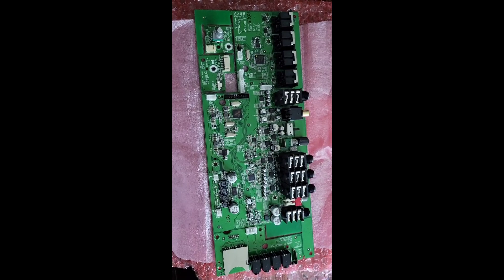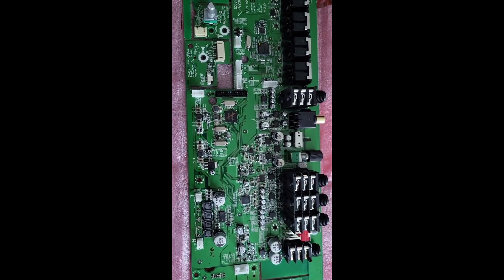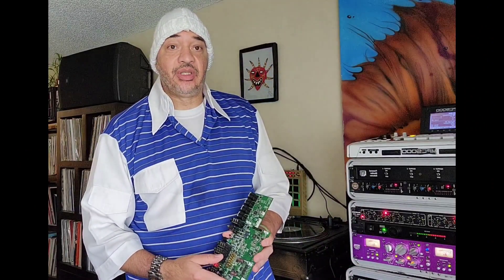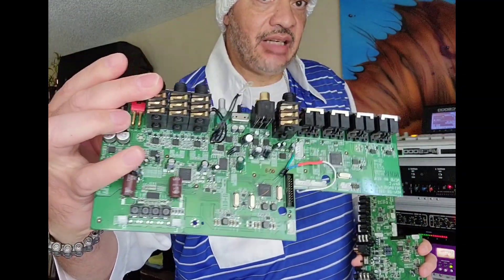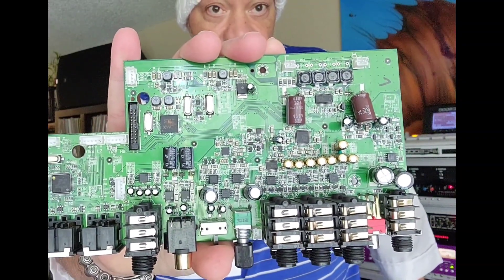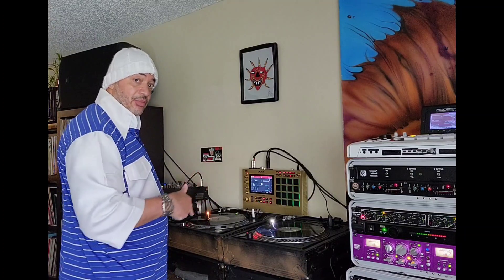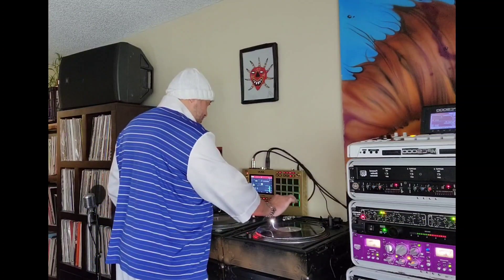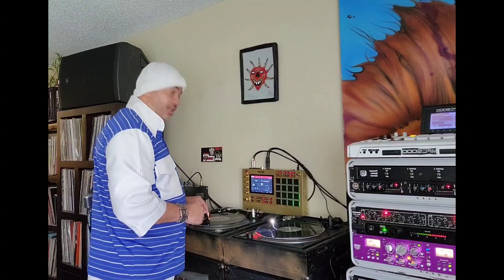Upgrading a Different Board for my MPC Live II Modification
Kumachen_407